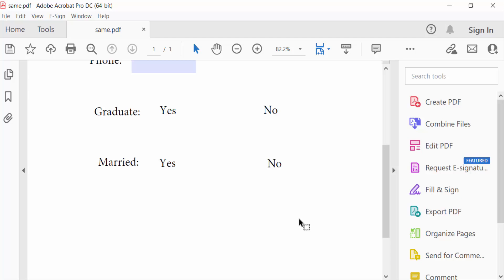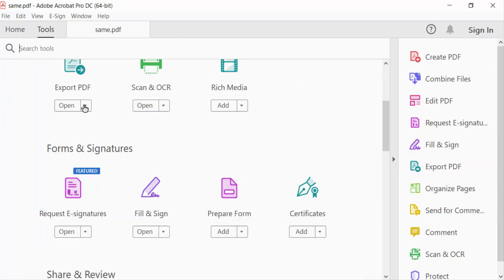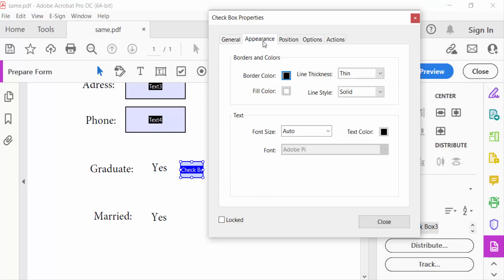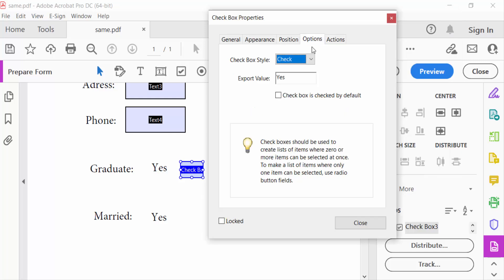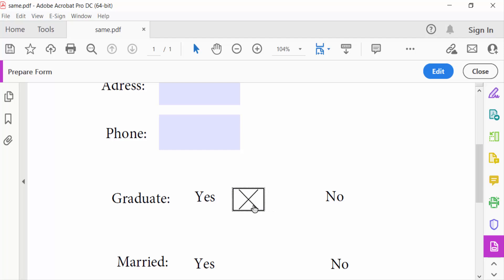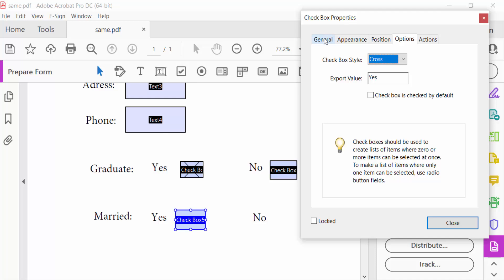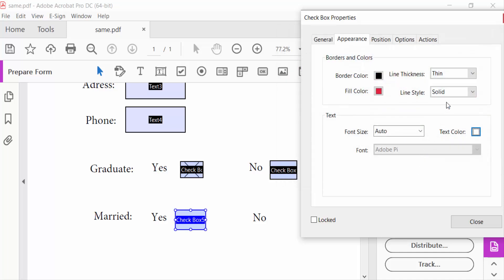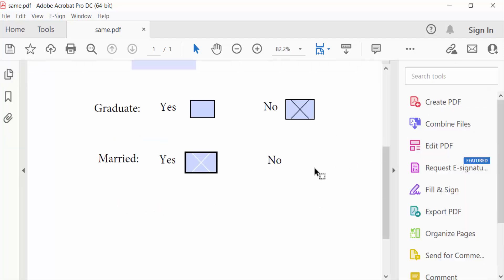How to make a cross symbol check box in pdf using Adobe Acrobat Pro DC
Hello everyone, Today I will present you, How to make a cross symbol check box in pdf using Adobe Acrobat Pro DC.